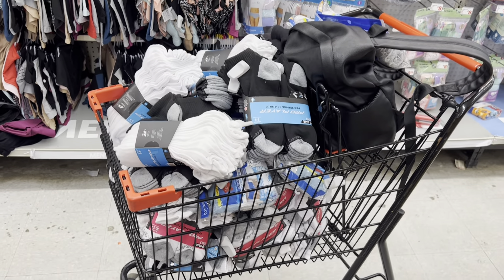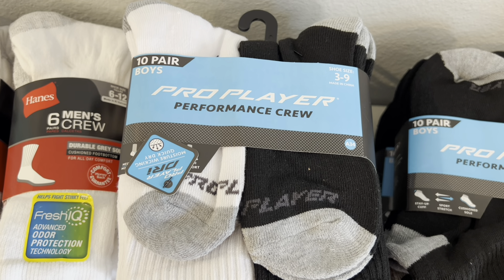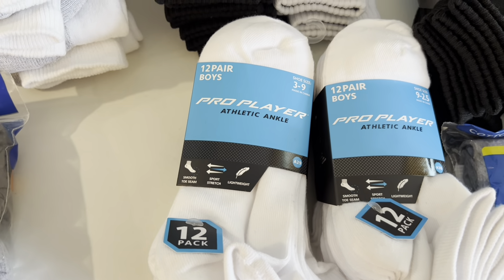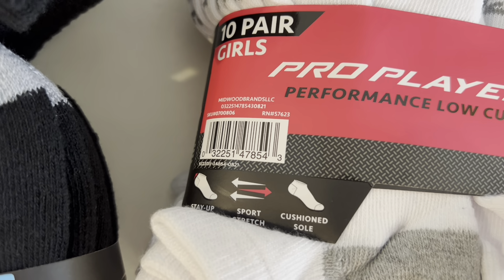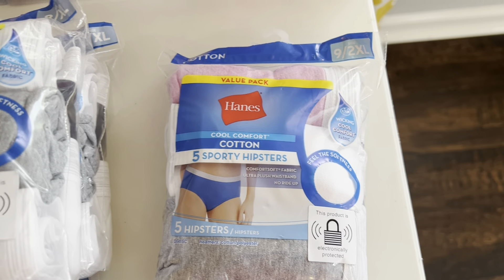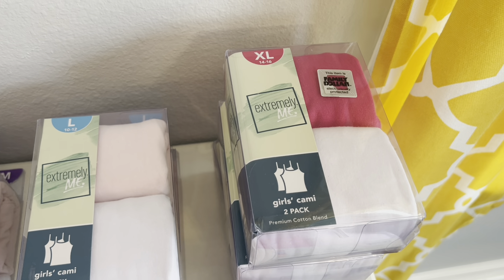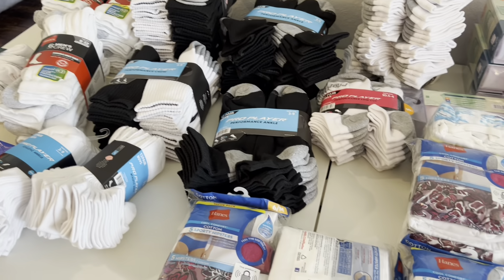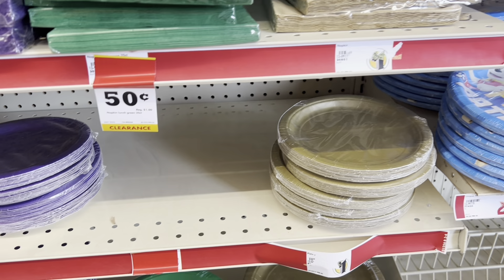🏃🏾‍♀️🔥$1 SOCKS!! $1 UNDERWEAR!! | FAMILY DOLLAR HIDDEN CLEARANCE!! | RIGHT NOW!! | 5/17